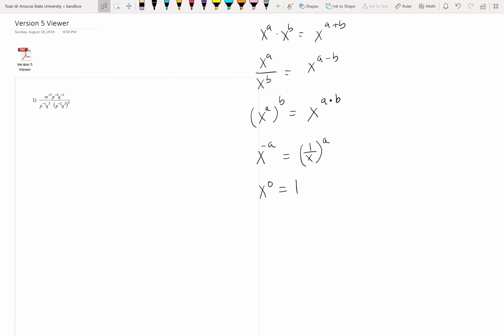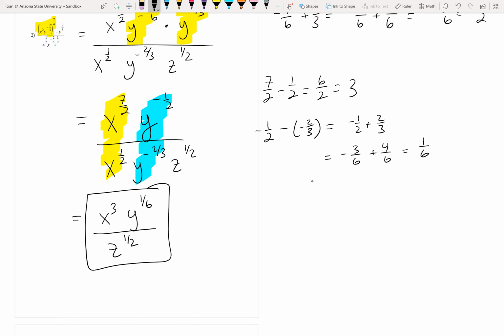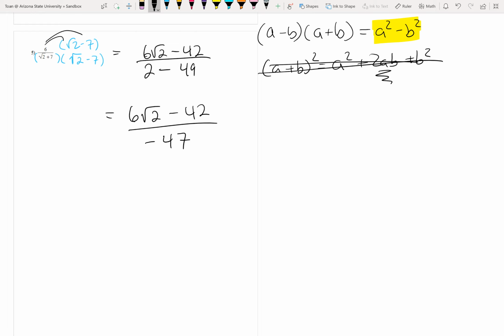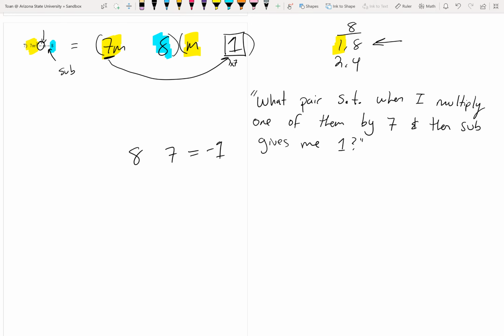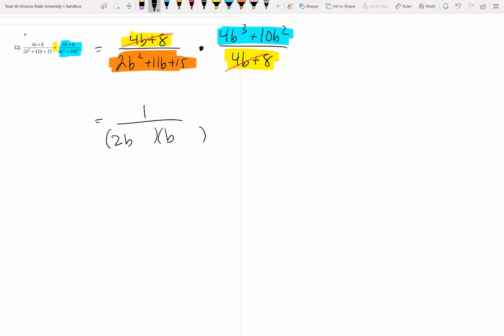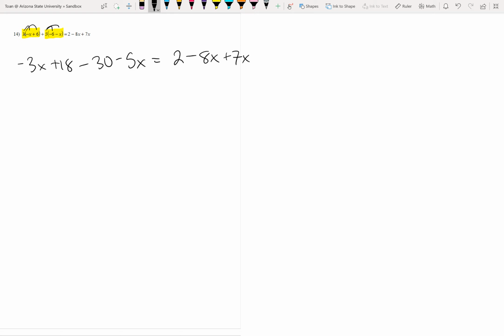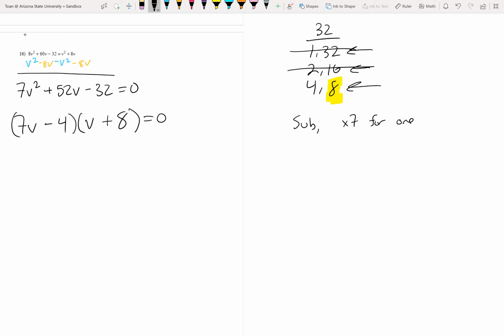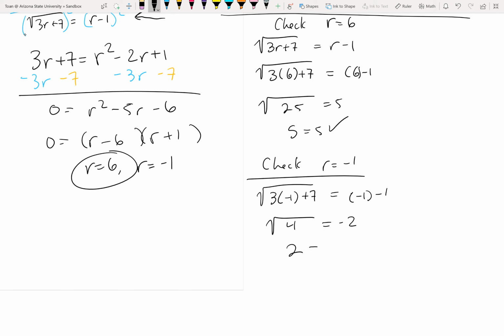1.1 to 1.5 Quiz 5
1. 0:02
2. 4:15
3. 7:01
4. 9:47
5. 11:23
6. 13:32
7. 16:36
8. 19:51
9. 20:56
10. 22:08
11. 24:05
12. 25:32
13. 27:10 (I made a mistake in this problem, so watch it entirely for the correction!!!)
14. 32:28
15. 34:00
16. 37:11
17. 40:10
18. 43:19